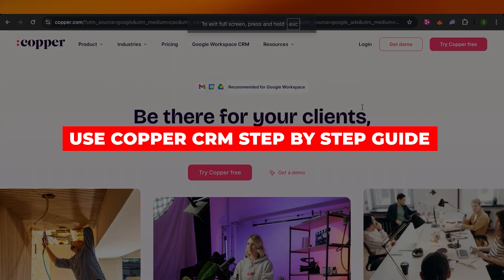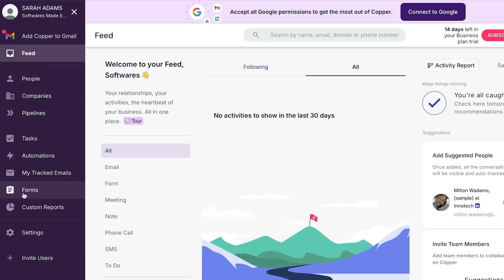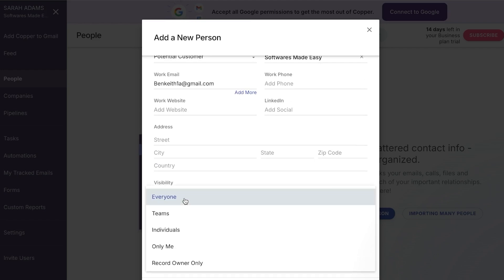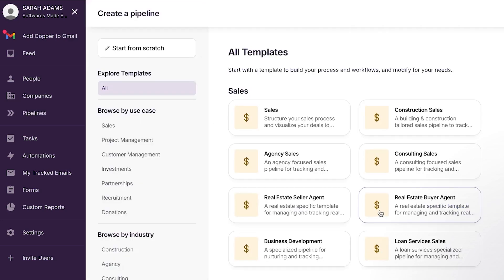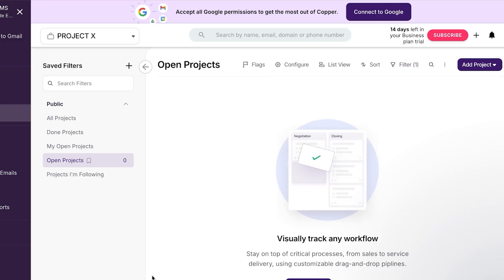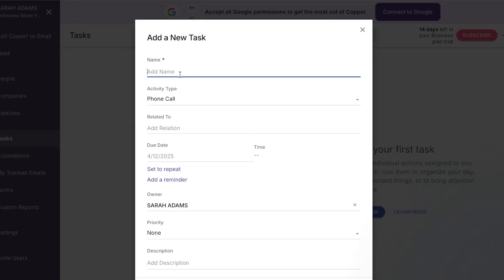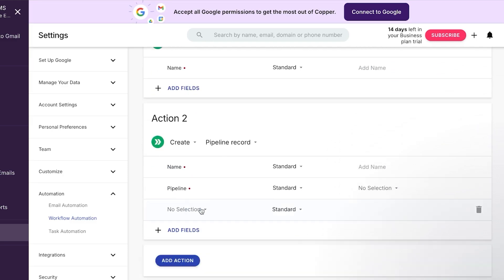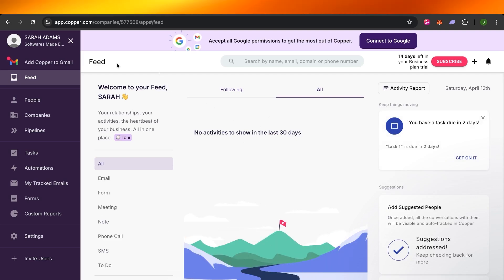How to Use Copper CRM | Step-by-Step Guide for 2025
In this video I show you How to Use Copper CRM. This video will cover everything that you need to know and help you get started with this software.